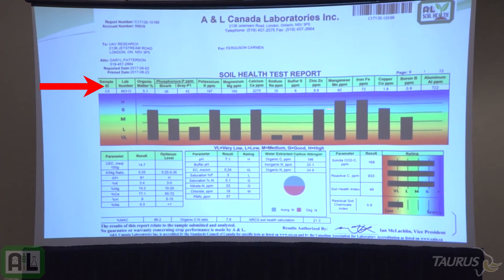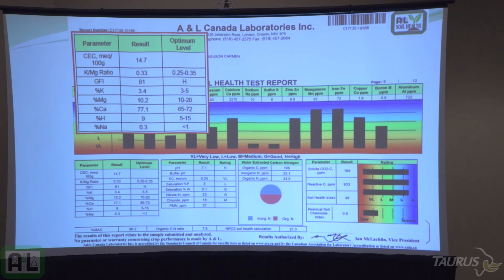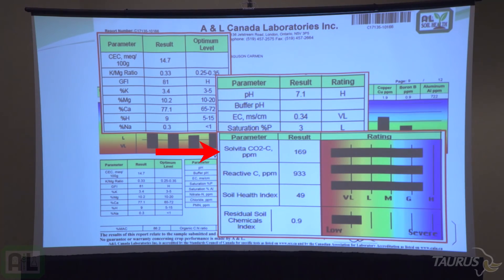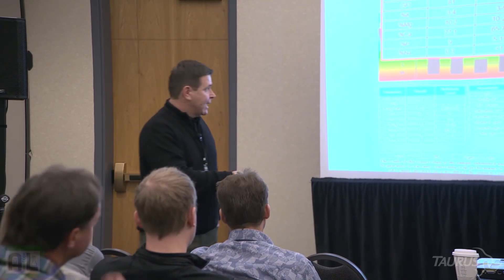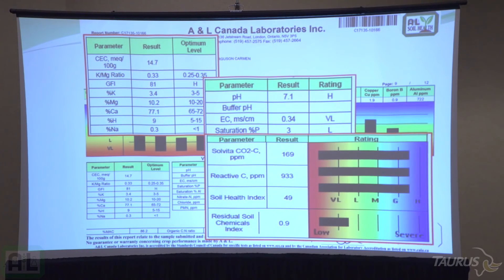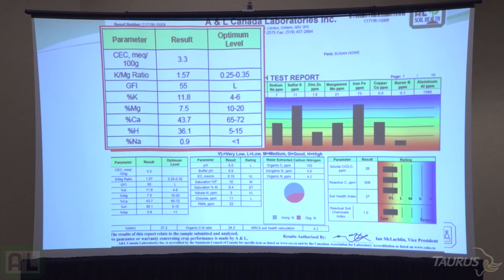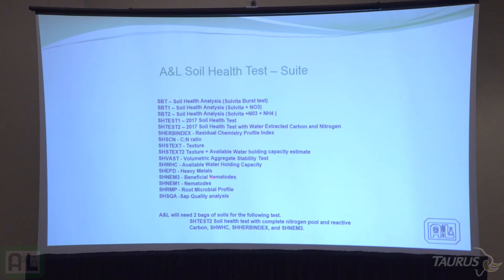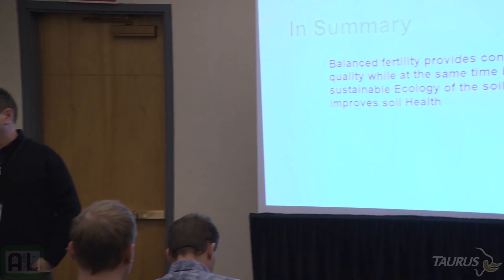A&L How to read Soil Health Report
Learn how to read A&L Canada Labs Soil Health test reports